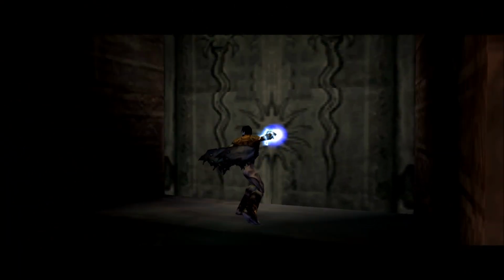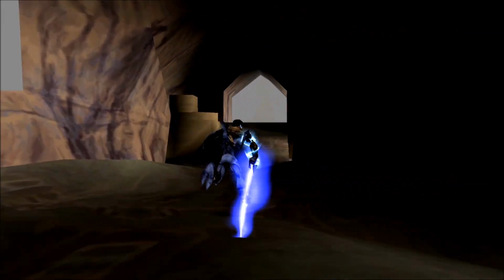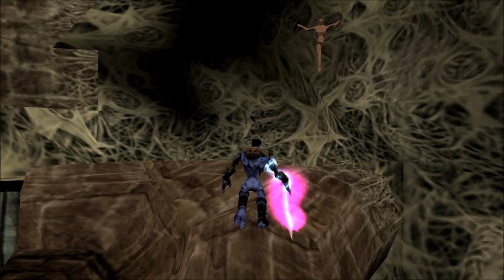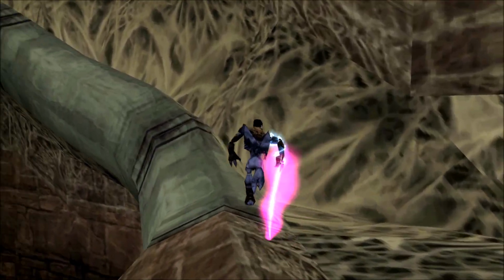Soul Reaver Alpha - Silenced Cathedral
Welcome to the Lost Content series, where we explore the previously hidden mysteries of Soul Reaver. Join us on a journey back into 1999, where Raziel was to embark on an epic journey of destroying his brethren and Kain.

The Silenced Cathedral had a major role in the original ending of SR1.

Gameplay and editing by Raina Audron
Script and narration by Bazielim

The full playlist of videos detailing the content, changes and deleted materials in the Soul Reaver alpha builds can be found